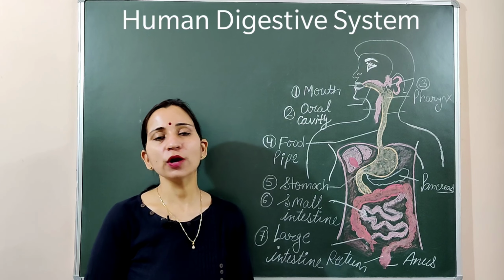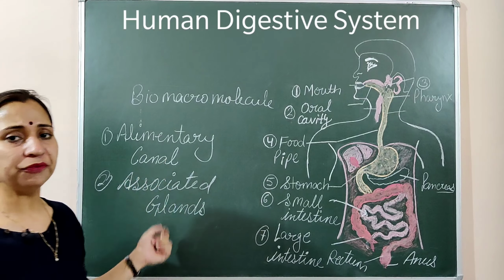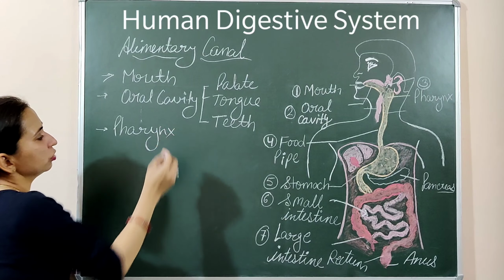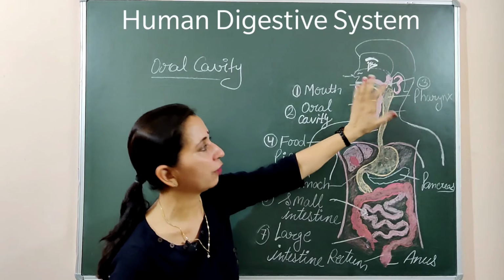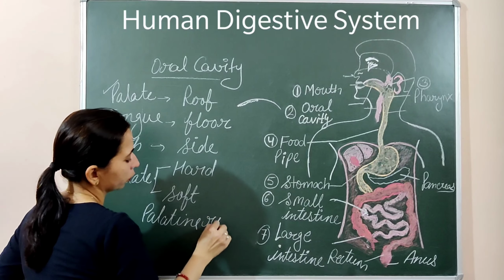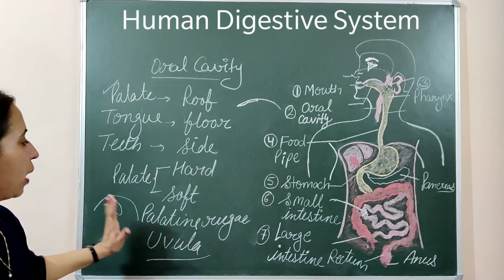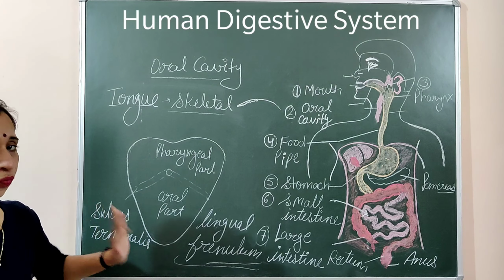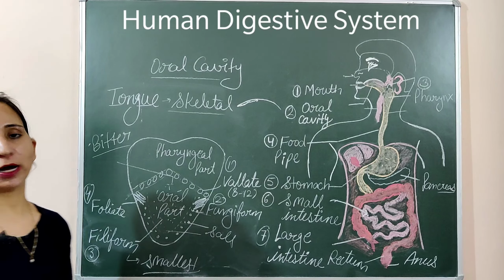DIGESTION AND ABSORPTION | INTRODUCTION | ORAL CAVITY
This video explains DIGESTION AND ABSORPTION, INTRODUCTION, ORAL CAVITY

Animal kingdom Class 11 (Biology) Chapter 4